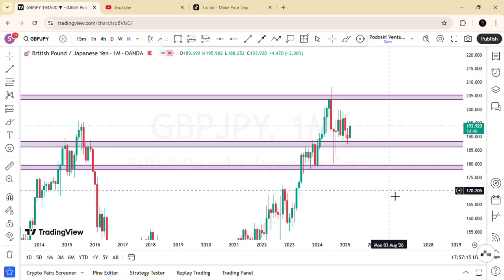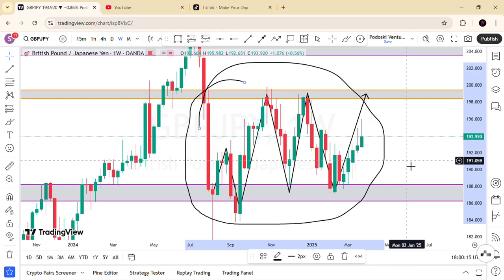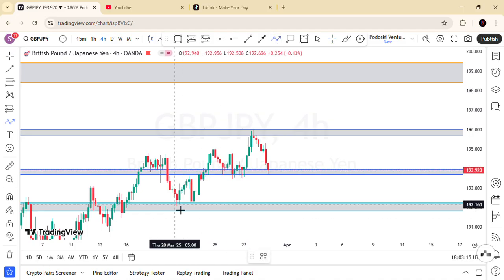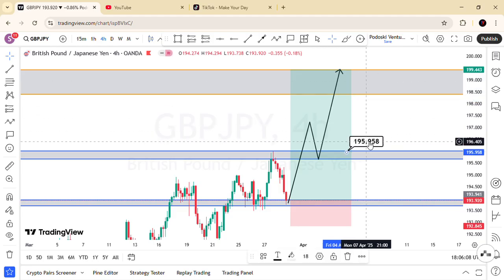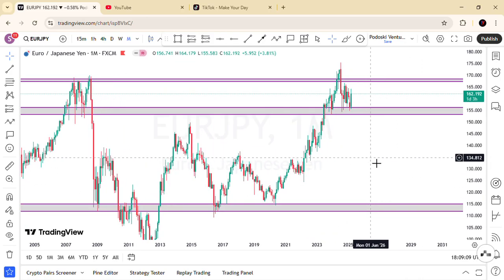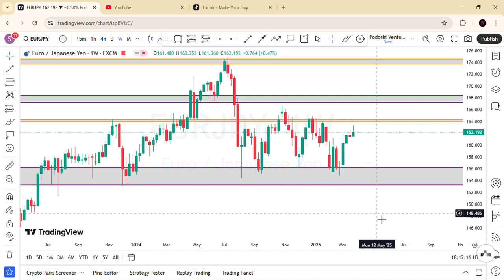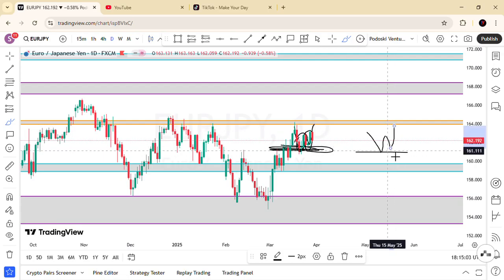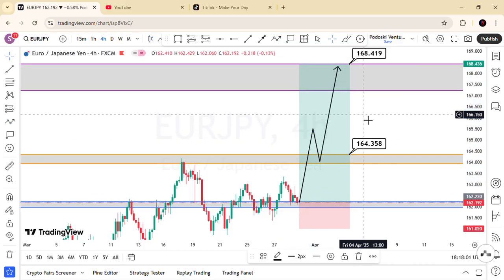📊 Pre-Market Analysis: GBPJPY & EURJPY – Big Moves Ahead! 🚀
In this video, I break down the key levels and trade setups for:

✅ GBPJPY – Trend Direction, Support & Resistance Zones
✅ EURJPY – Key Levels & Potential Trade Scenarios
✅ Market Sentiment & Possible Trade Opportunities

📈 Watch before the market opens! Stay ahead of the next move.